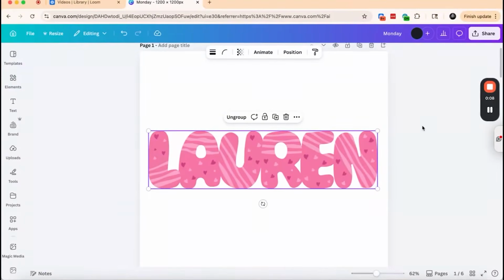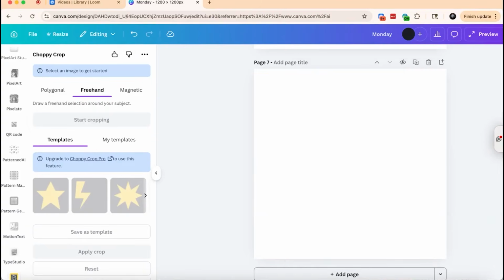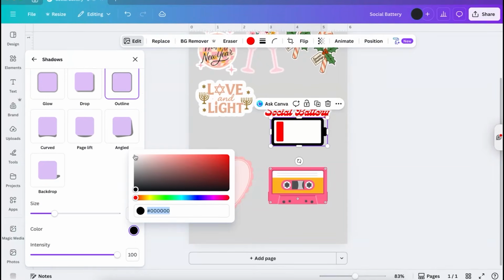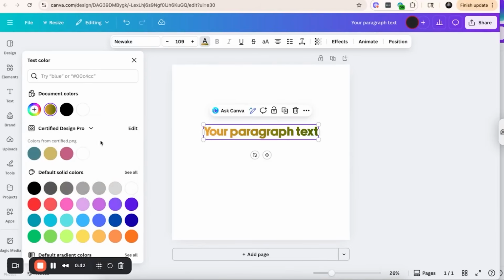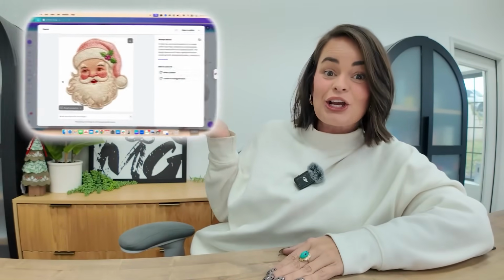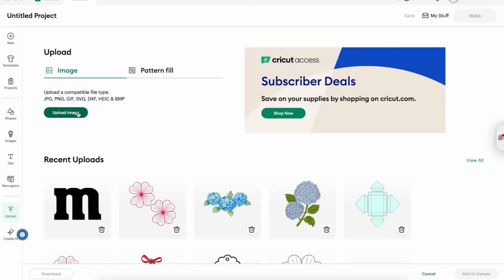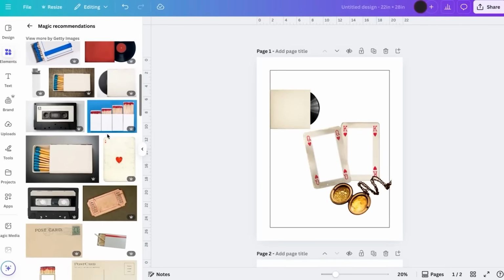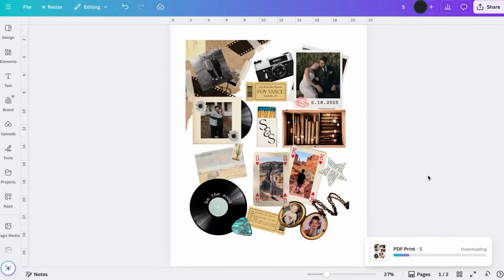Learn Canva FAST! (Functions, Tips, Workarounds AND Projects)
😱😱 HAVE BIG DREAMS FOR ETSY IN 2026?

💰💰Learn the 5 Shifts to Make Your First [or next!] Craft Sale